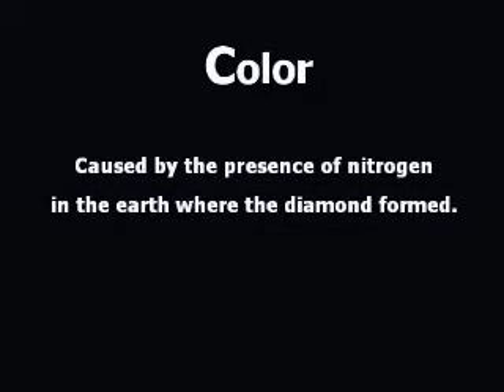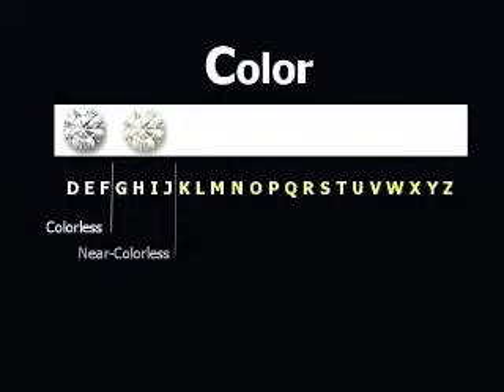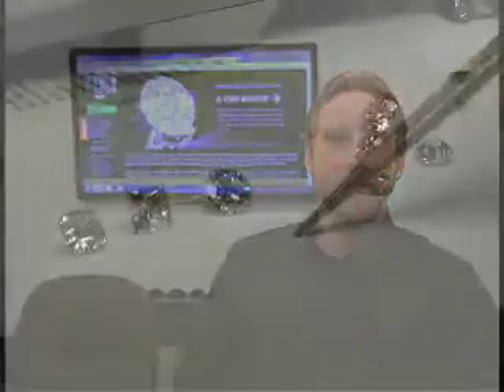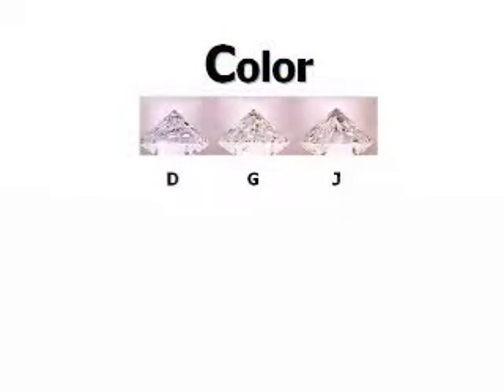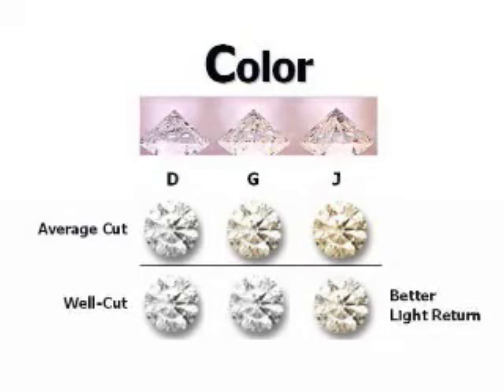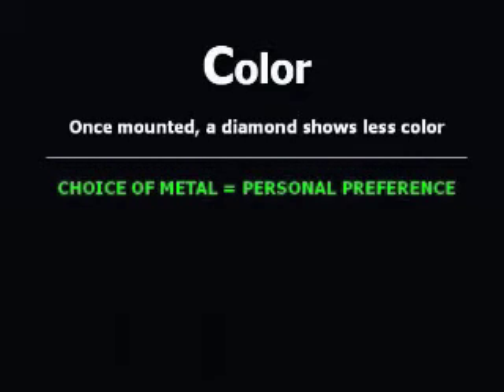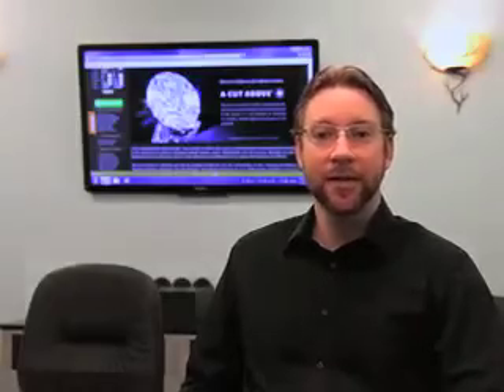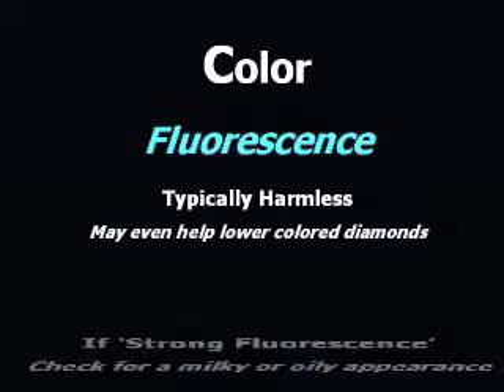Diamond Color -- Diamond Color Grading I Diamond Buying Guide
When gemologists and industry experts refer to diamond color in the normal range (D-Z), the rule of thumb is "less is more". A diamond's lack of color contributes to its rarity and value. That is why a certified diamond that is white or "colorless" will receive a better diamond color grade than one that has visible color.